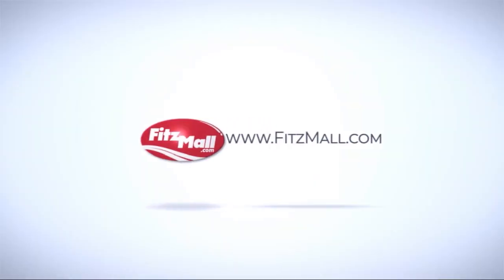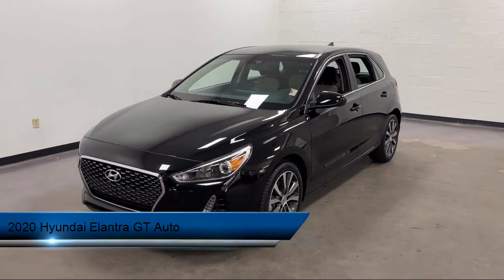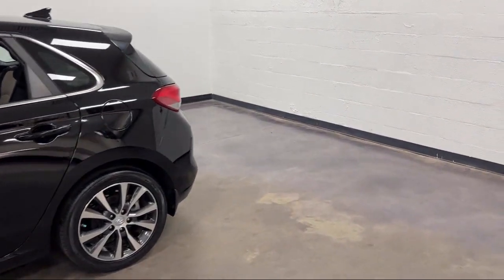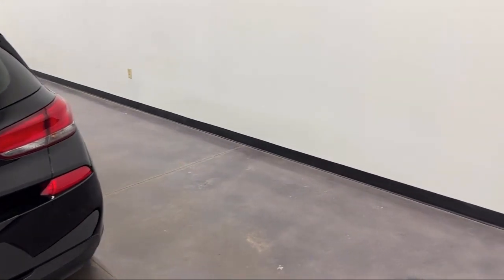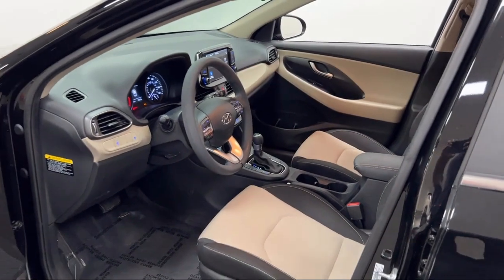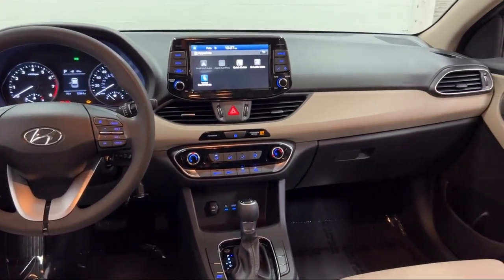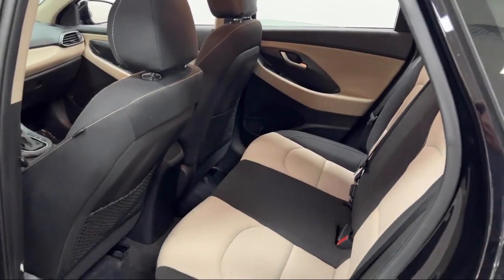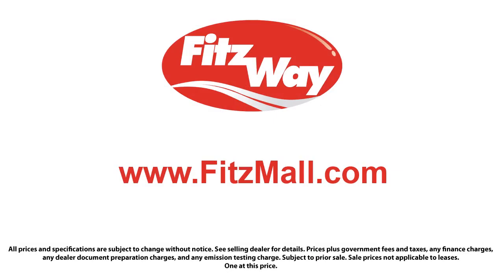2020 Hyundai Elantra GT Auto Rockville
2020 Hyundai Elantra GT Auto - Stock Number: VP37944 - VIN: KMHH35LE5LU137944.